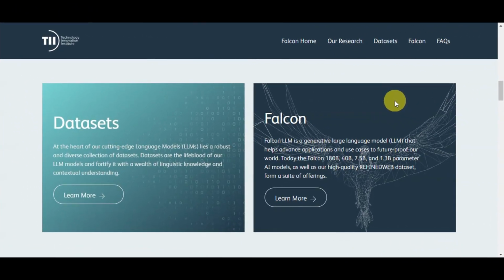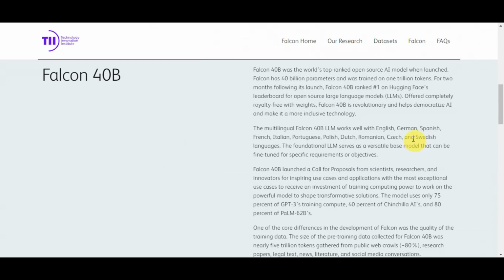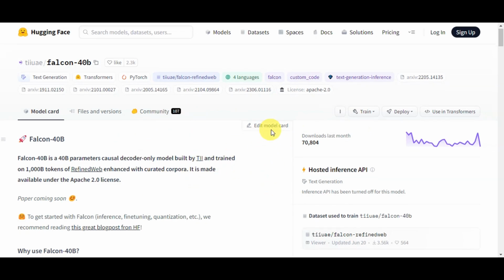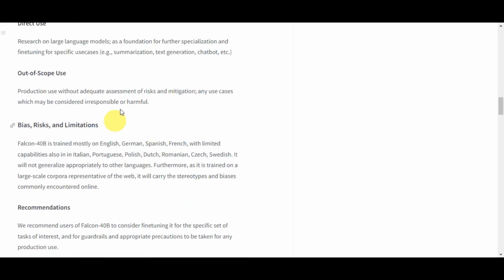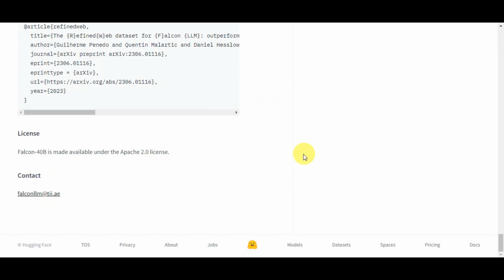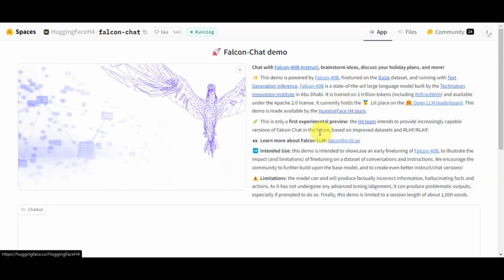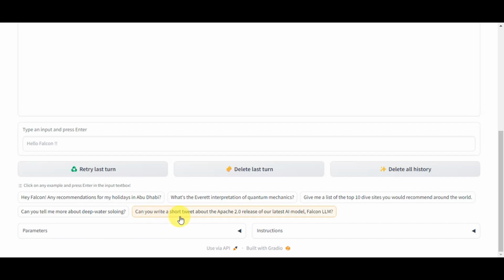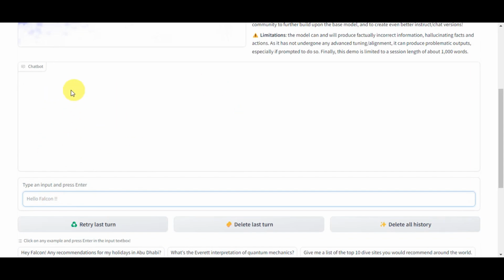Falcon 40B How to Run The #1 Open Source AI LLM (Falcon 40B Ai)